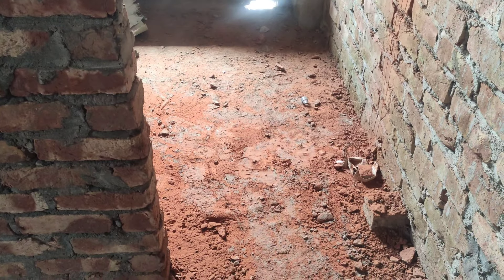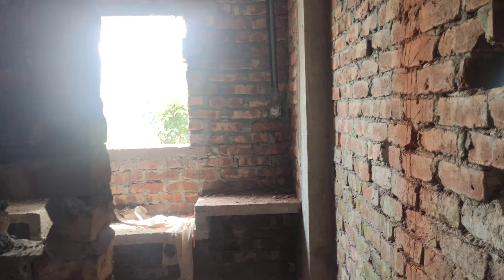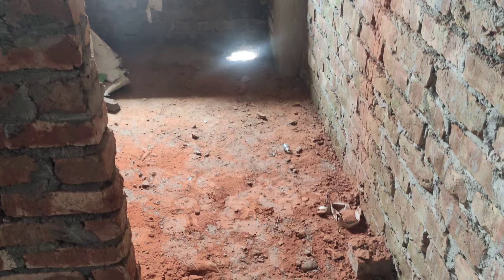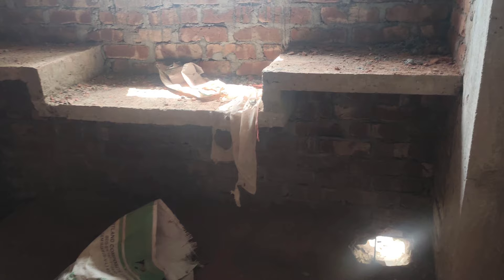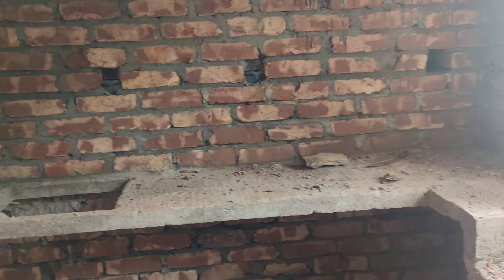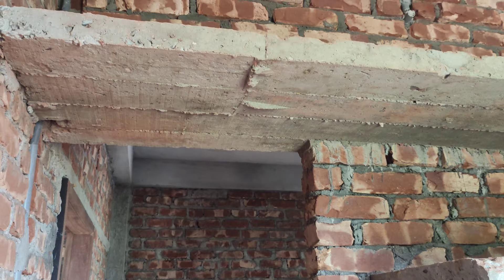নতুন kitchen design কিচেন Momin construction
বাড়ি এবং বাড়ির ডিজাইন করতে চাইলে যোগাযোগ করতে পারেন।

newhome8Welcome to Momin Construction. Those who want to build a new house in a very small space and at low cost can contact